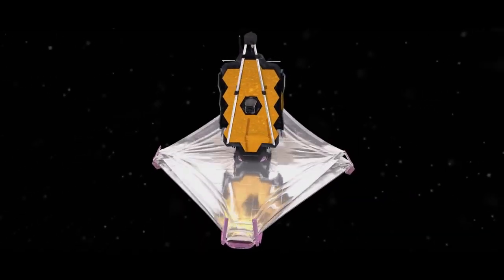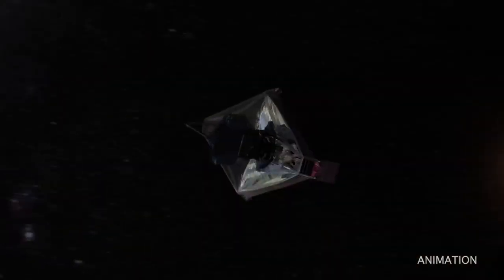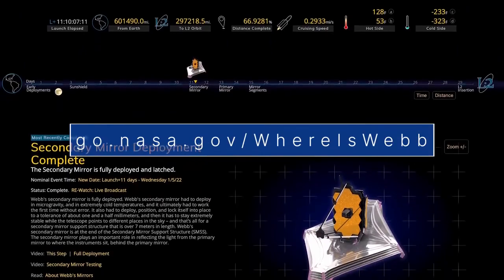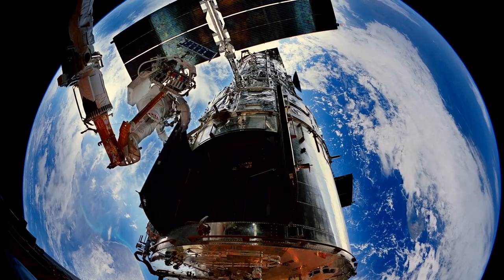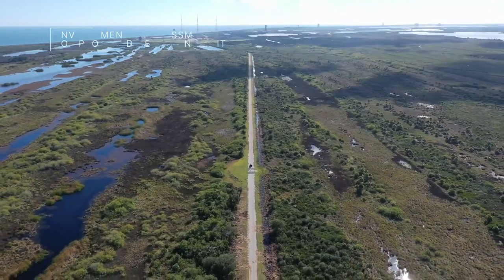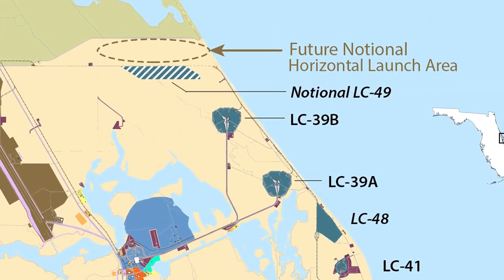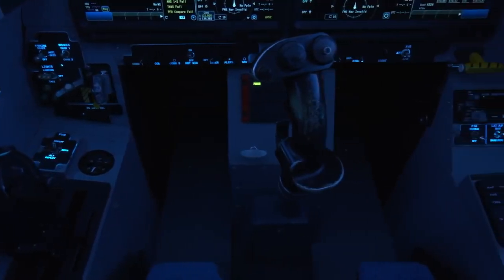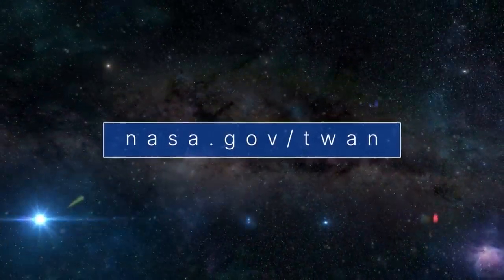A Week of Deployments for the James Webb Space Telescope on This Week @NASA – January 7, 2022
A week of deployments for the James Webb Space Telescope, another remarkable achievement for Hubble, and helping to improve launch safety … a few of the stories to tell you about – This Week at NASA!